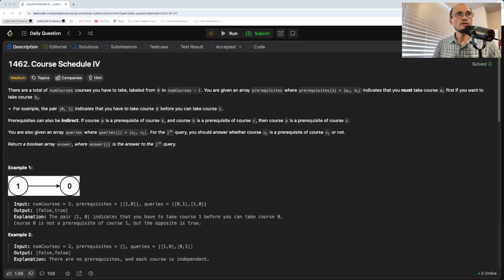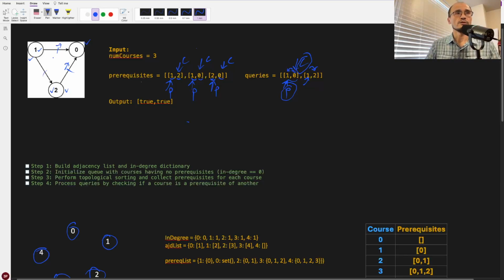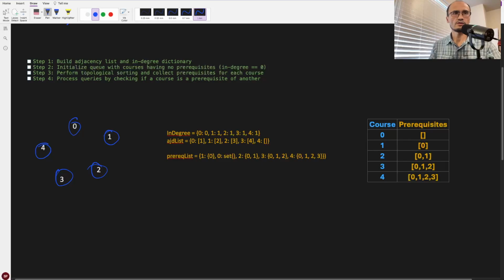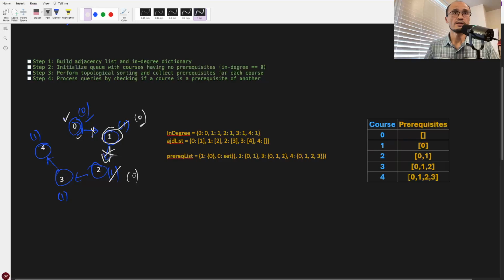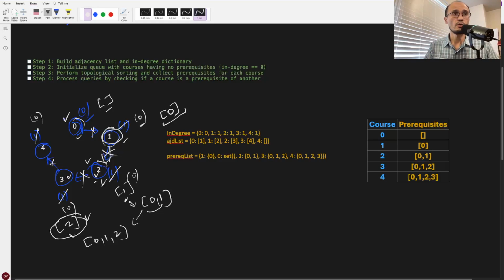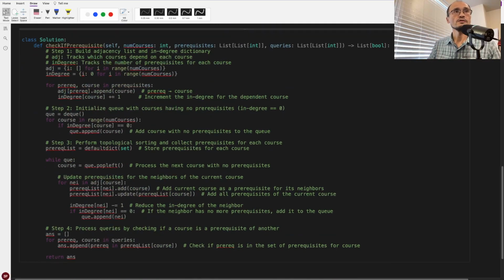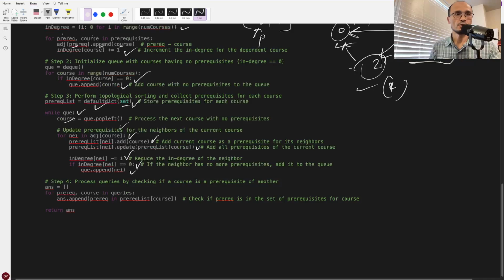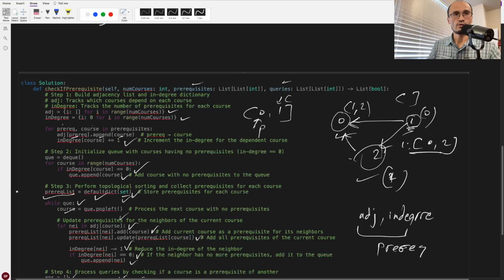Graph-2: Course Schedule IV || Check If Prerequisite || LeetCode 1462|| Topological Sort Explained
🌟 Solve the Course Schedule IV,  'Check If Prerequisite' Problem with an Optimized Topological Sort Solution! 🌟

In this video, we tackle the "Check If Prerequisite" problem, a graph-based challenge that uses topological sorting to efficiently determine course dependencies. This problem is a must-know for understanding directed acyclic graphs (DAGs) and their applications.

What You’ll Learn:
✅ How to build and traverse a directed acyclic graph (DAG) using adjacency lists.
✅ Topological sorting with BFS (Kahn’s Algorithm) to process course dependencies.
✅ Tracking prerequisites dynamically for efficient query responses.
✅ Time and space complexity analysis to understand the algorithm’s efficiency.

Problem Overview:
You are given numCourses representing the number of courses, a list of prerequisites where each pair [a, b] means course a is a prerequisite for course b, and a list of queries where each pair [a, b] asks if a is a prerequisite for b. Return a list of booleans for each query.

📌 Applications:
1️⃣ Curriculum Planning: Determining course prerequisites for academic schedules.
2️⃣ Task Scheduling: Managing dependencies in project workflows.
3️⃣ Build Systems: Ensuring proper build order for software projects with interdependent components.

Solution Overview
Step 1: Build Graph and In-Degree Map
Create an adjacency list for dependencies and an in-degree dictionary to track prerequisites for each course.
Step 2: Topological Sort
Use BFS (Kahn’s Algorithm) to process courses with no prerequisites first.
Dynamically build a set of prerequisites for each course during traversal.
Step 3: Answer Queries
For each query, check if the prerequisite course is in the set of prerequisites for the queried course.
Time Complexity:

Graph Construction:

O(E): Iterating through the prerequisites list.
Topological Sorting:

O(V + E): Processing all vertices (V) and edges (E) during BFS traversal.
Query Processing:

O(Q): Checking membership in the prerequisite sets for Q queries.
Overall Time Complexity:

O(V + E + Q), where V is the number of courses, E is the number of prerequisites, and Q is the number of queries.
Space Complexity:

Adjacency List and In-Degree Map:

O(V + E): Space for storing graph structure and in-degree counts.
Prerequisite Sets:

O(V²): In the worst case, every course can depend on all other courses.
Queue:

O(V): Space for BFS queue.
Overall Space Complexity:

O(V²), for storing prerequisites in the worst case.
Why This Complexity is Manageable:
The algorithm efficiently handles large inputs due to the linear traversal of vertices and edges, making it suitable for realistic course scheduling scenarios.

The 'Check If Prerequisite' problem is an excellent exercise for practicing topological sorting and understanding how to solve graph-based problems efficiently. By the end of this tutorial, you’ll be confident in applying BFS for complex DAG problems in technical interviews.

💡 Engage with Us:
Got questions or alternative approaches? Let’s discuss and learn together.